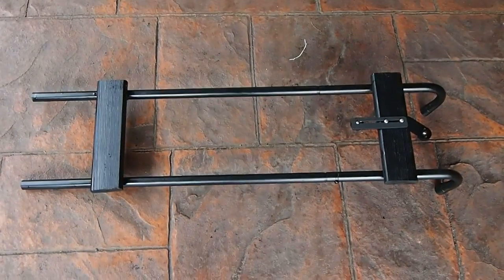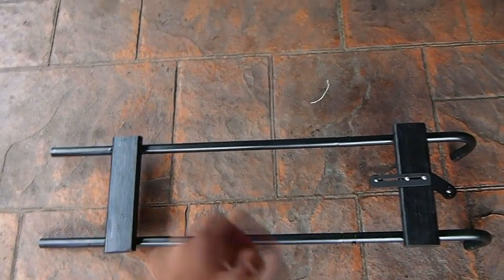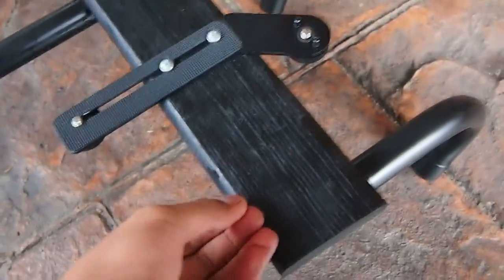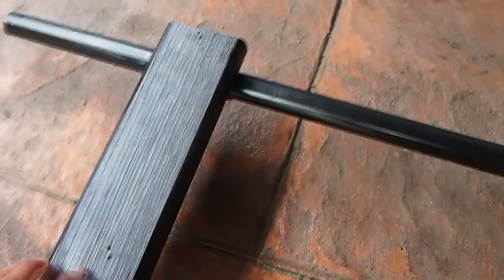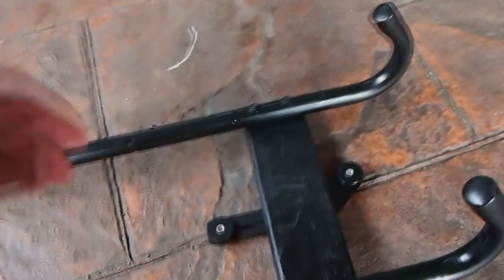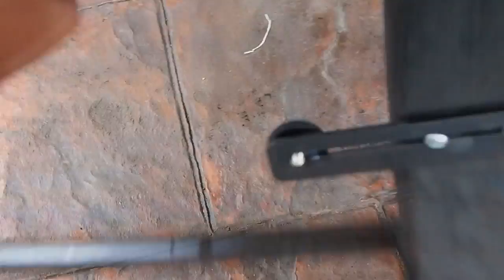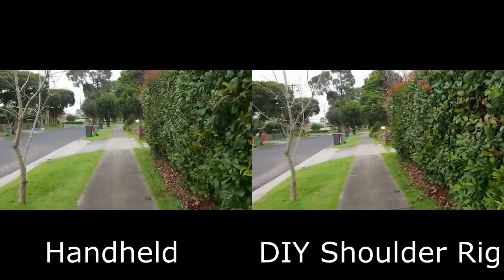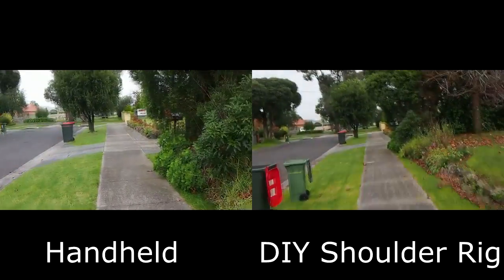DIY Shoulder Rig + Handheld vs. Shoulder Rig Comparison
A DIY shoulder rig made from an old metal ladder, a few wooden planks, screws and an old camera mount